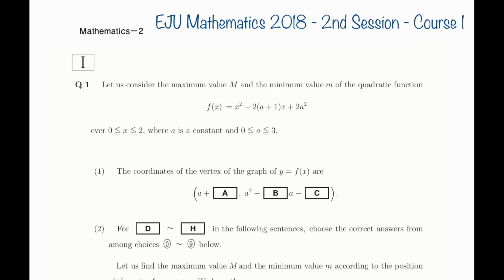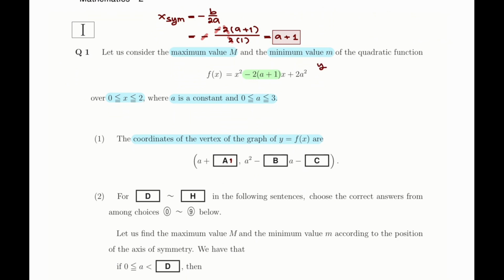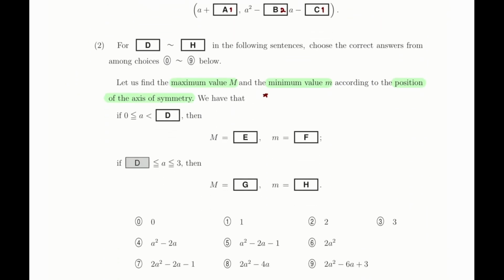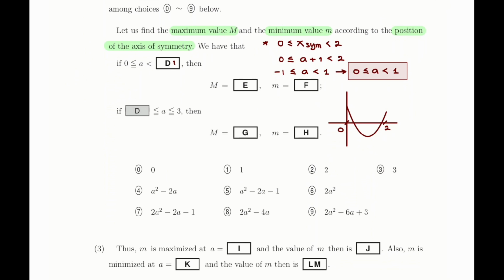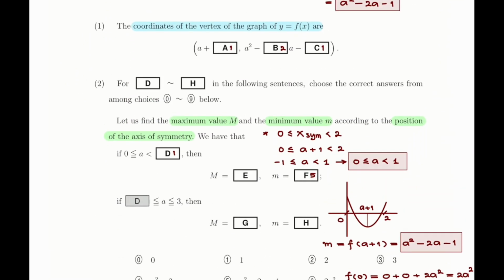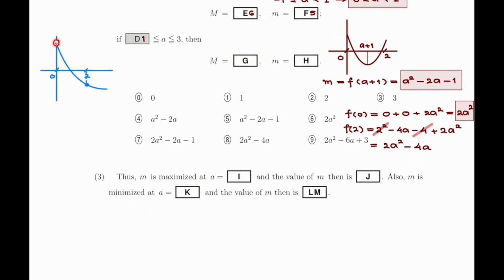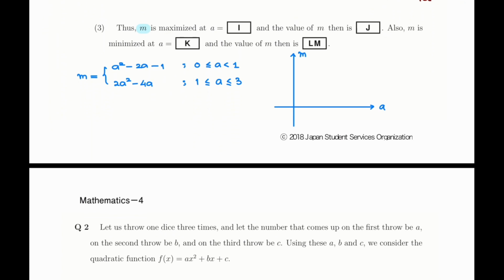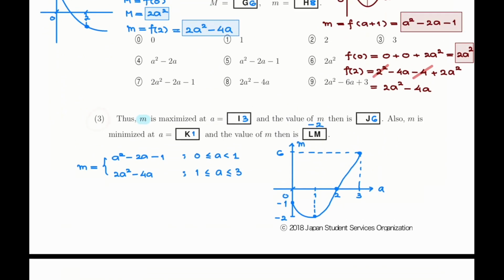[English] EJU 2018 Mathematics Course 1 - 2nd Session - Q1